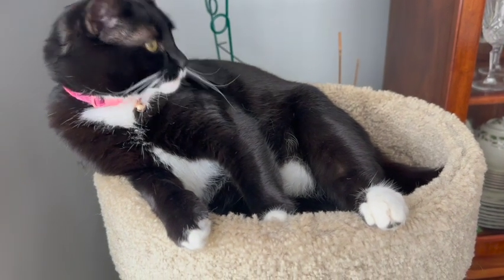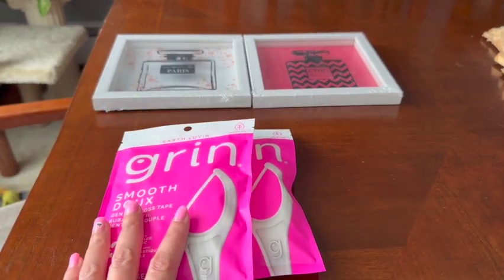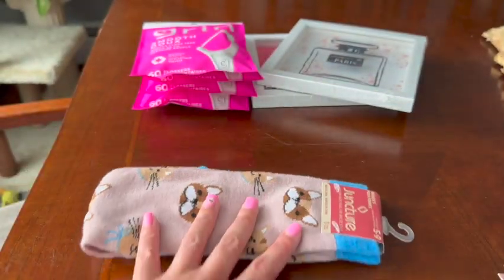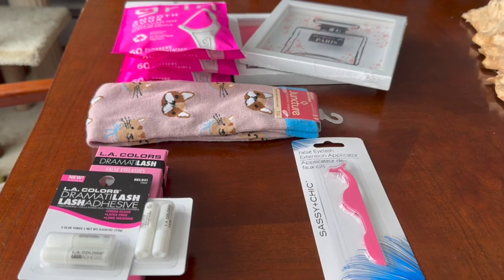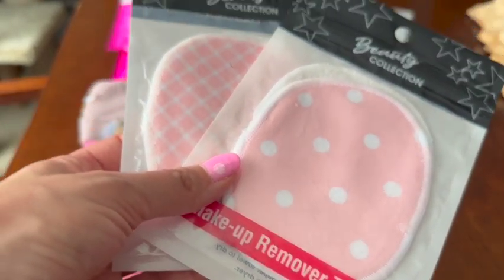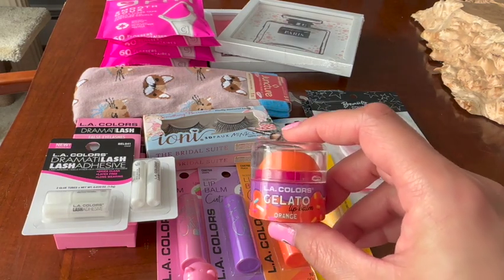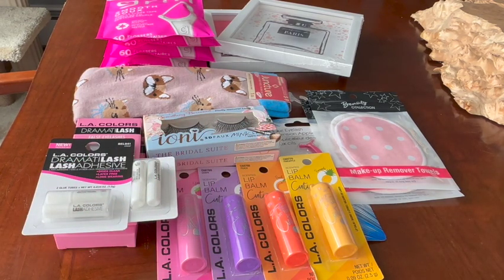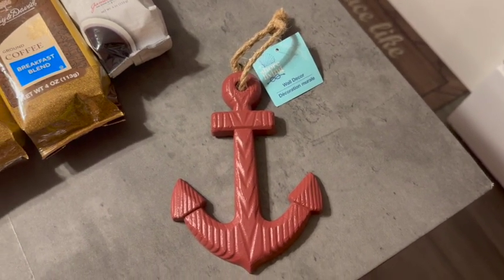DOLLAR TREE HAUL- MAY 2023 FINDS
HI EVERYONE !!

I'm getting back to my Dollar Tree Monday's! This is What I found new this month of May ! Some New Finds and some repurchases!